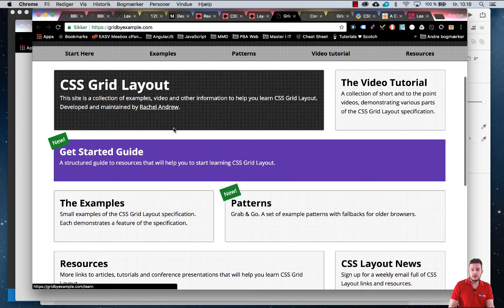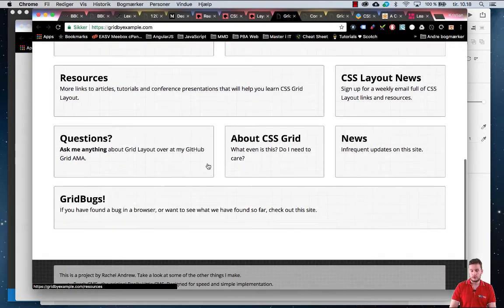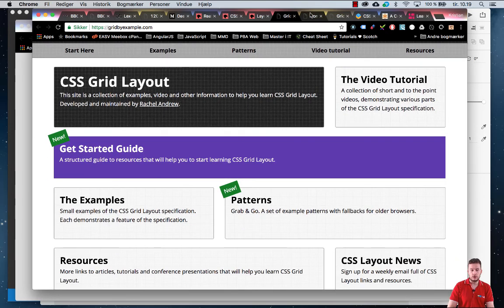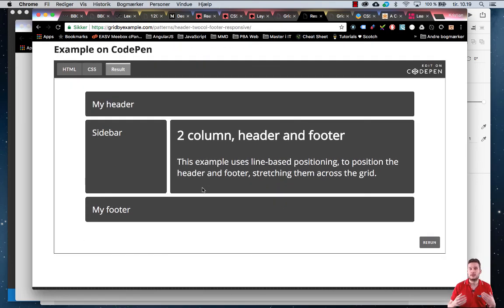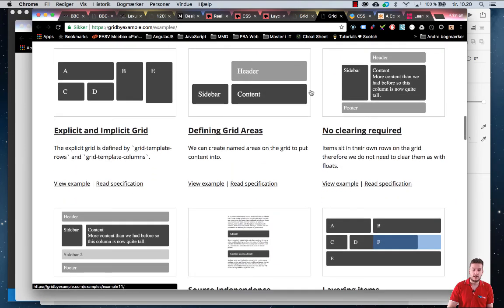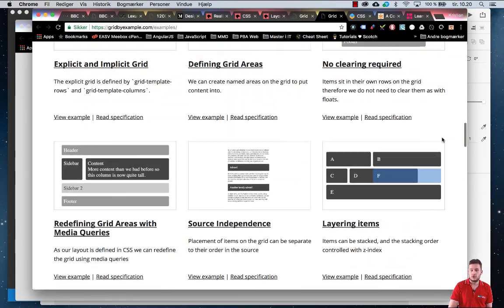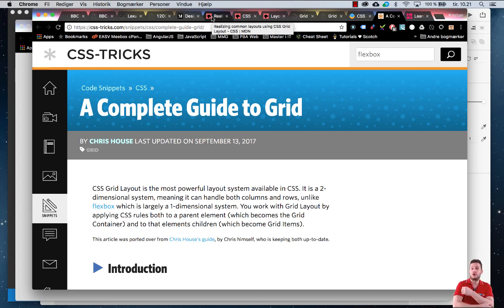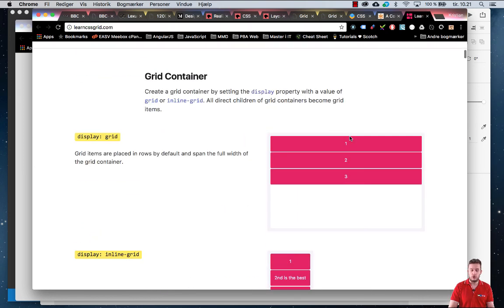Creating a website | S2E03 | display:grid documentation